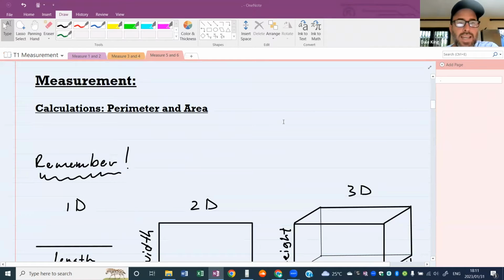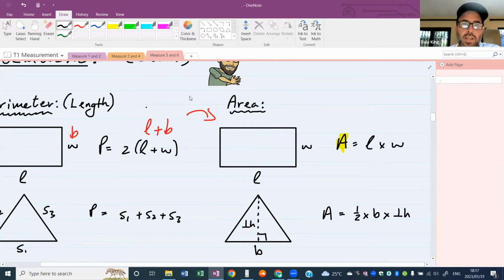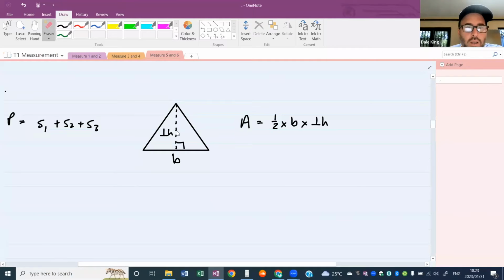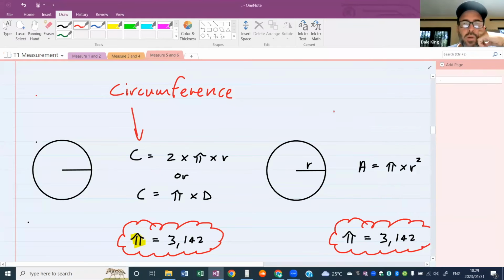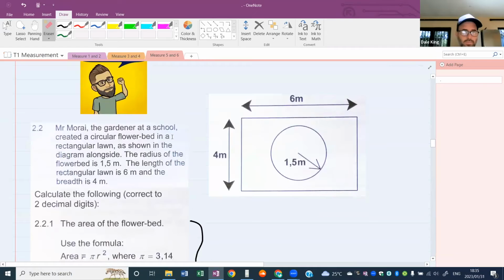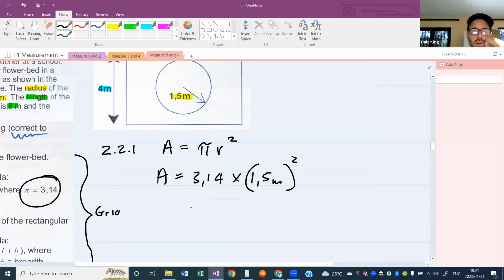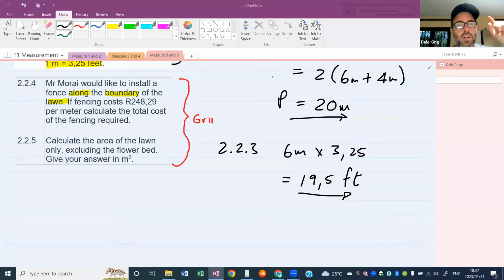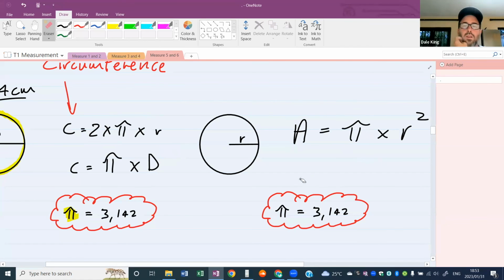Grade 10 - Measurement Math Literacy (basic calculations: perimeter and area)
Grade 10 | measurement | calculations | perimeter | area | 1d shape | 2d shape | length | breath | circumference | word problems |